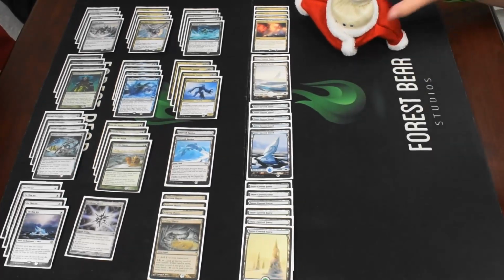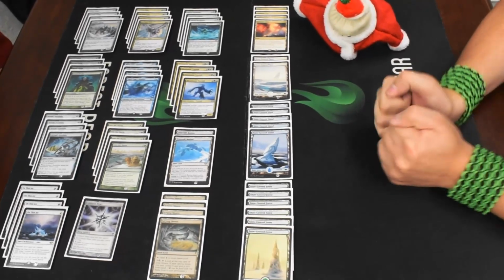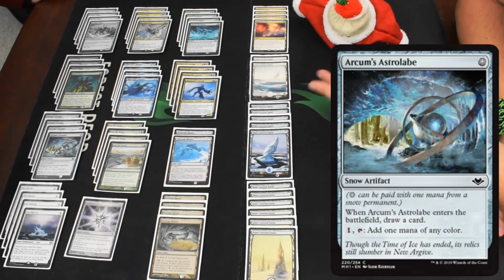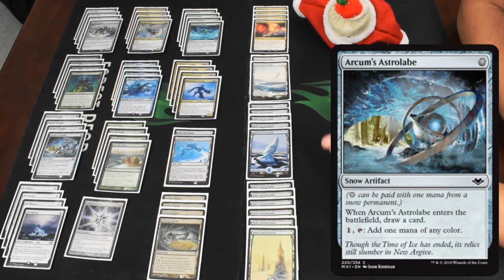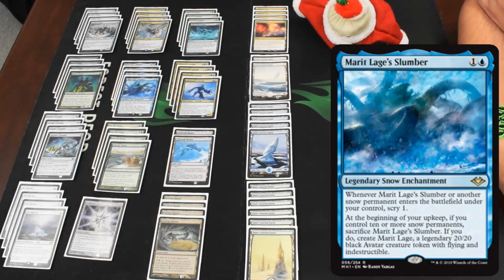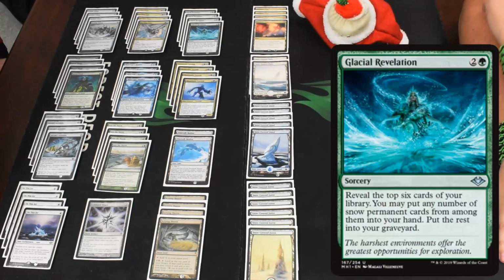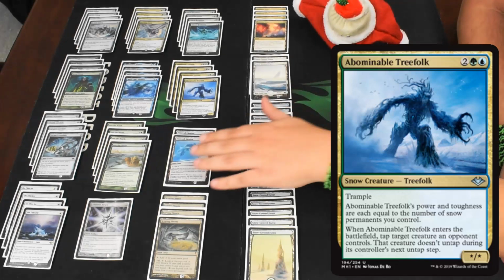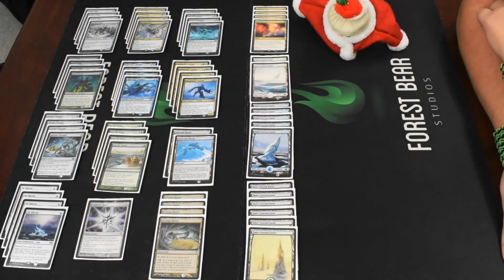Modern Deck Tech - Snowday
This deck utilizes almost every playable snow permanent in bant colors in order to maximize on "snow matters" cards. There are several one and two mana plays, 8 of which replace themselves allowing you to keep a full grip while also adding permanents to the board. Glacial Revelation will almost always draw you 5-6 cards to help you find one of two of your massive win conditions. Marit Lage's Slumber helps smooth out your draws while providing a 20/20 indestructible flyer later in the game. Abominable Treefolk is your other main win condition, often being at least 6-7 power when he comes down and only growing larger as the game progresses.